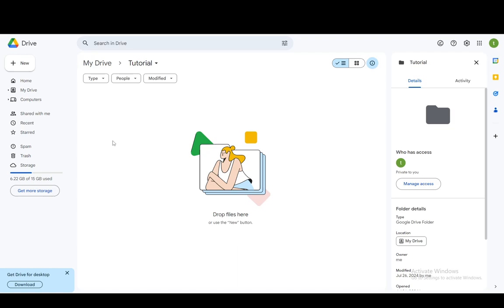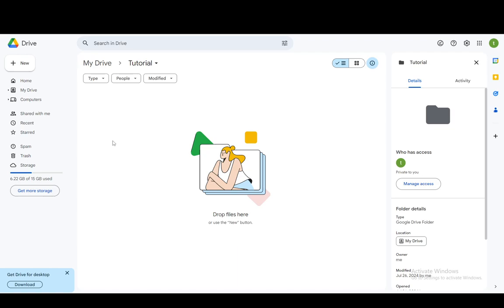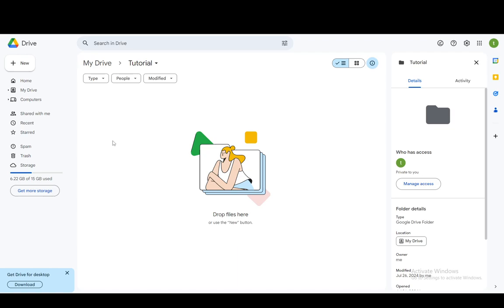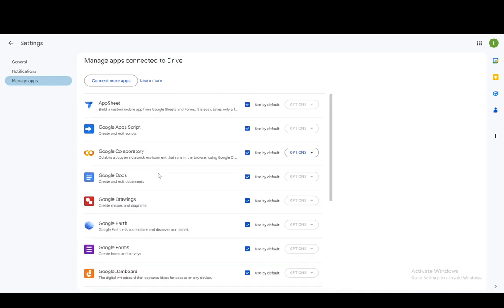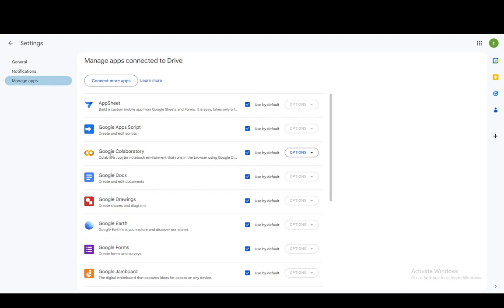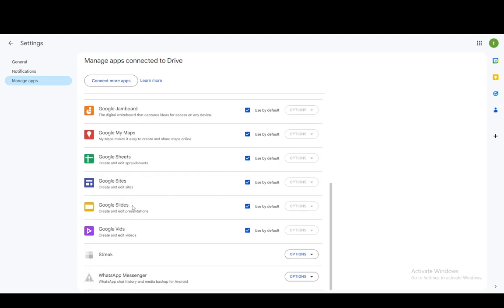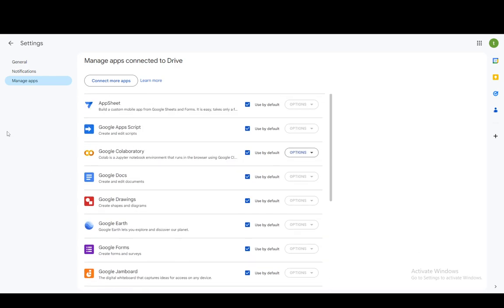How To Find WhatsApp Backup On Google Drive Tutorial